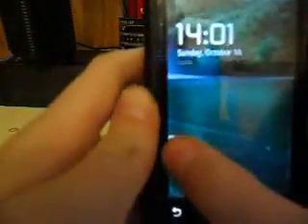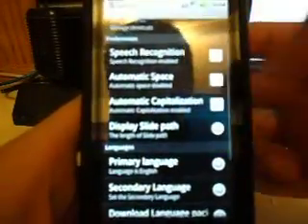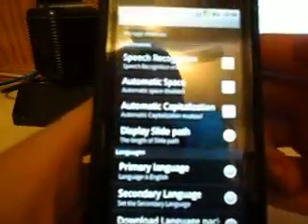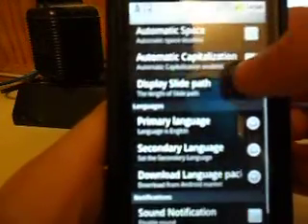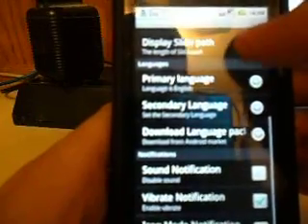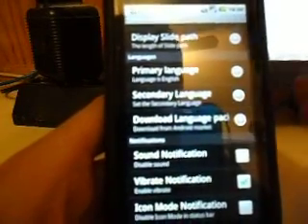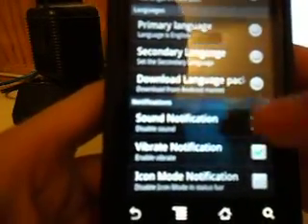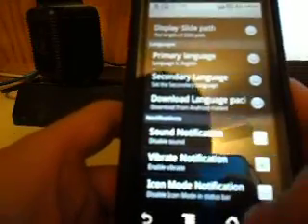how to get swype (slideit) keyborad on android device